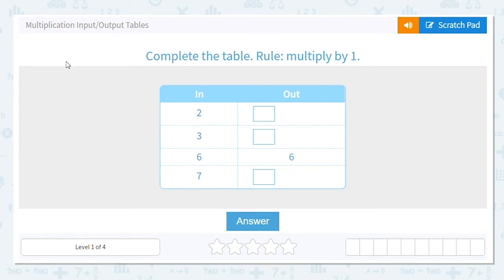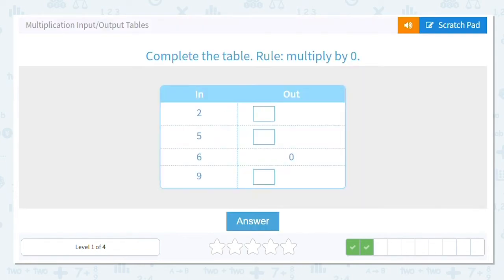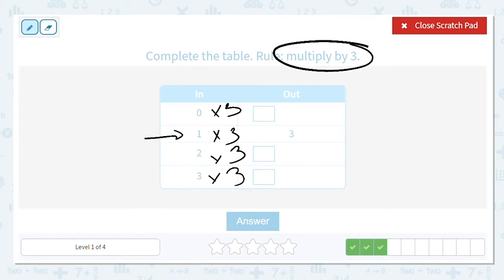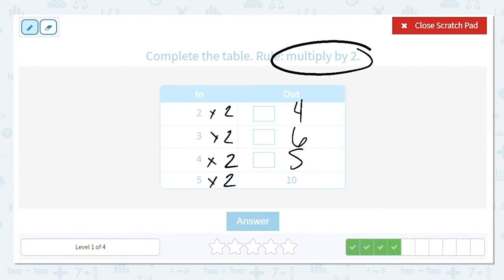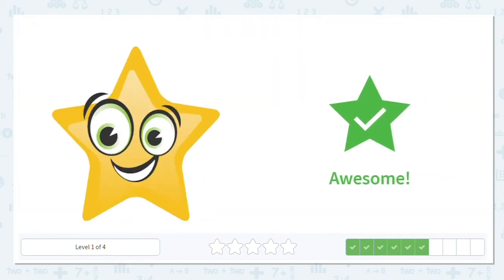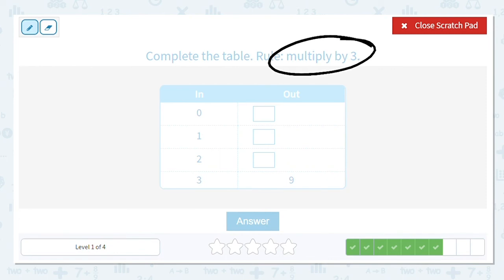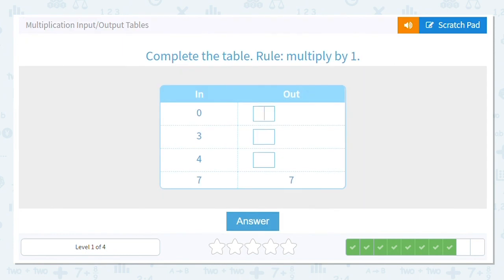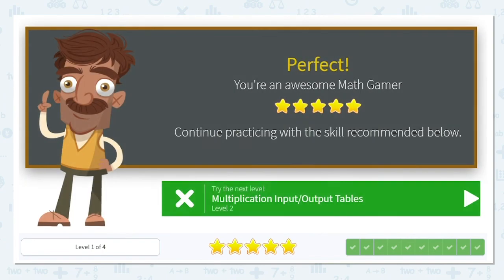3.85 Multiplication Input/Output Tables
Multiplication Input/Output Tables
Apply the multiplication rule to the input column to complete the output column.